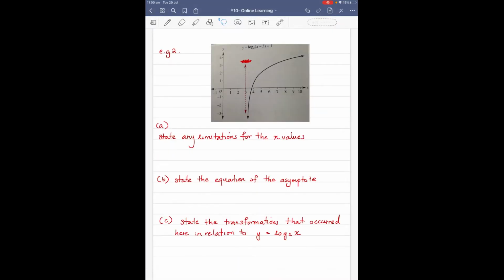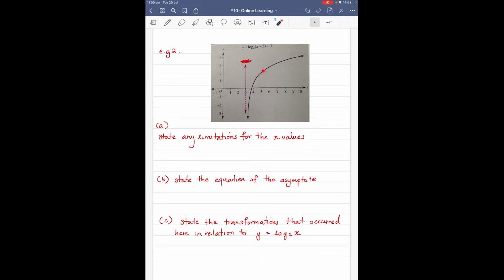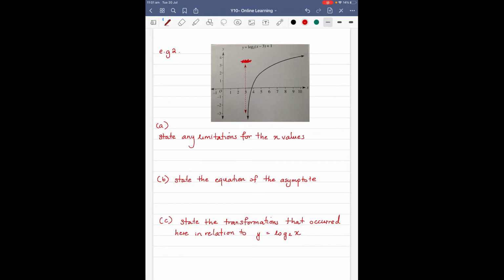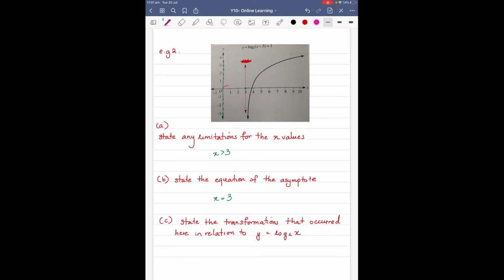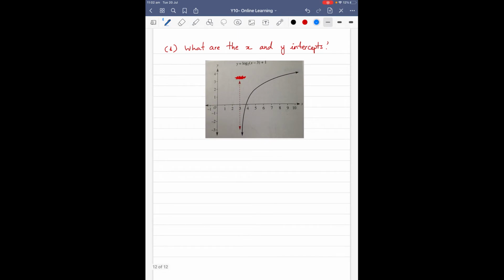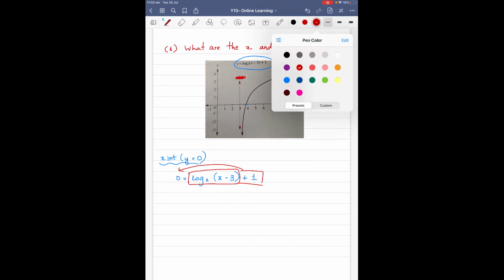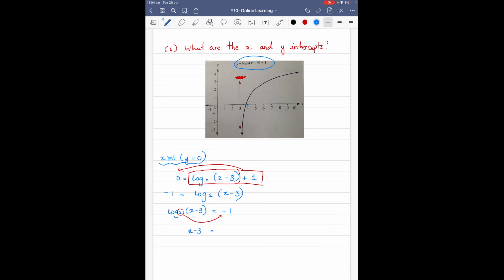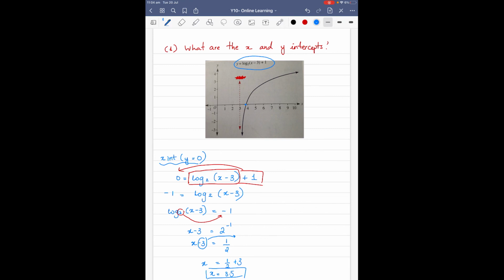Y10- Graphing Logs (Example 2)